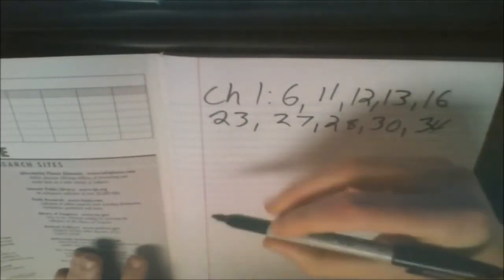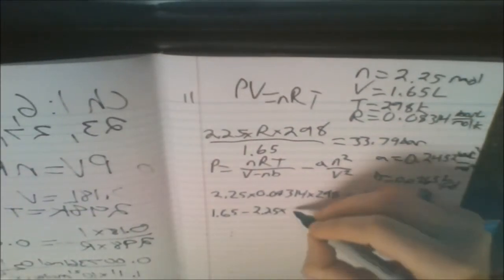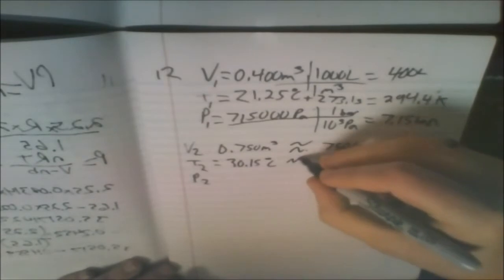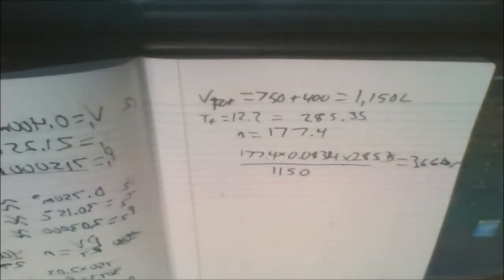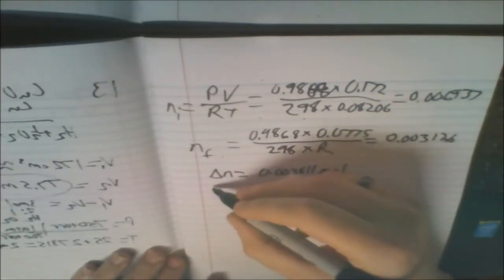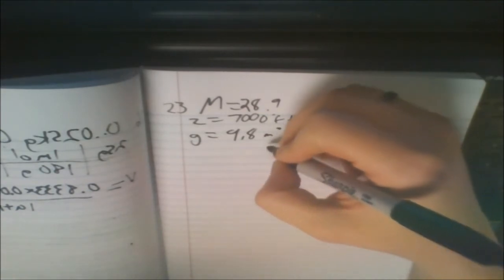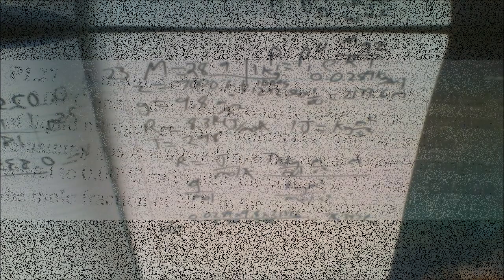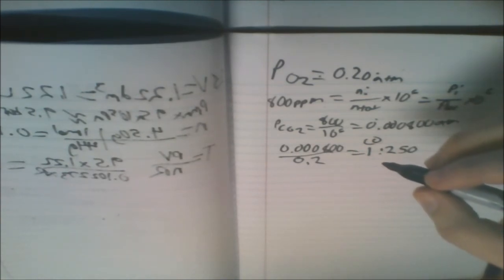Engel, Reid Physical Chemistry Ch 1 Problem set.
In this video series, I  work out select problems from the Engel/Reid Physical Chemistry 3rd edition textbook. Here I work through Ch 1, Problems 6, 11, 12, 13, 16, 23, 27, 28, 30, & 34.